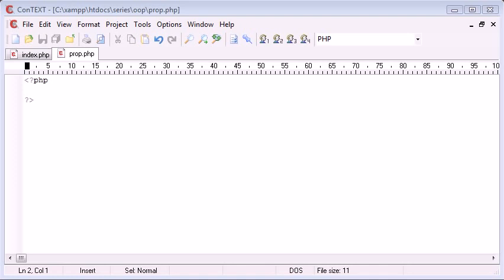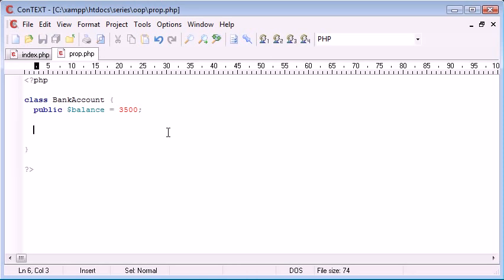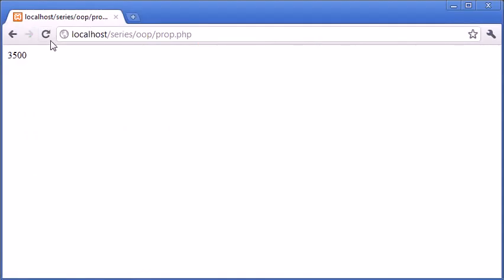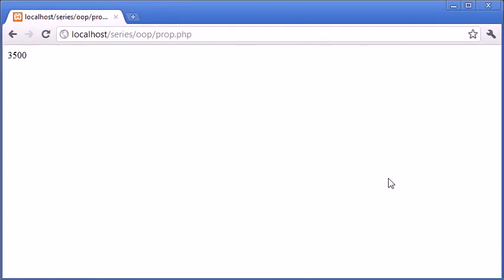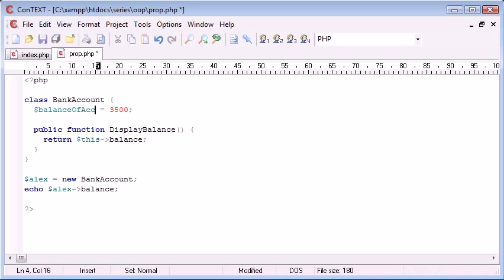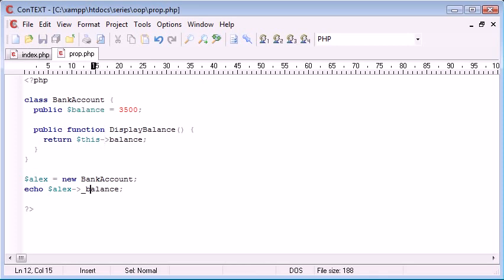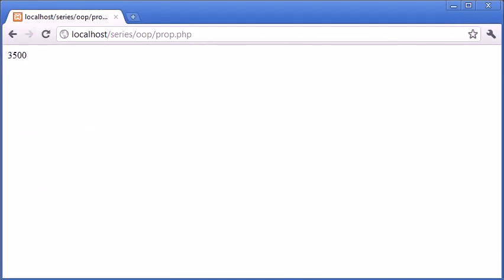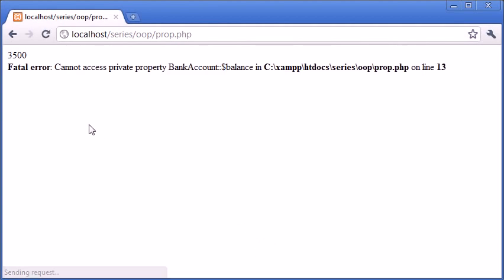PHP Training | PHP Tutorial public, private, and protected